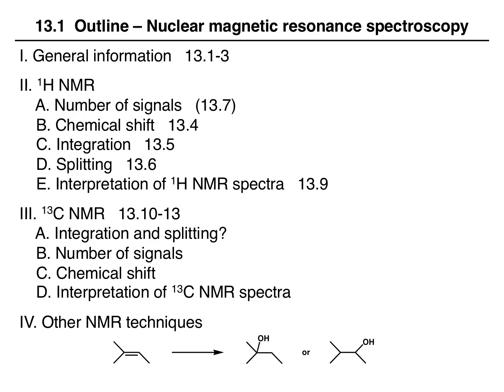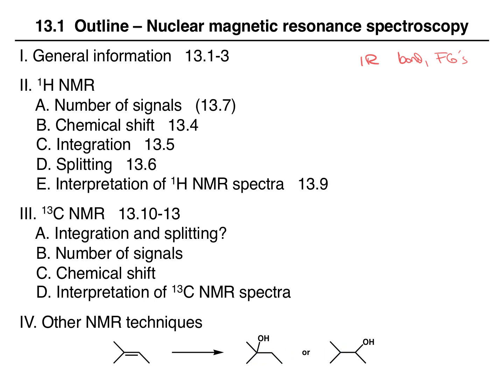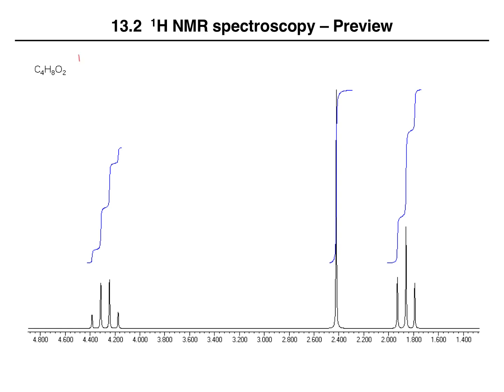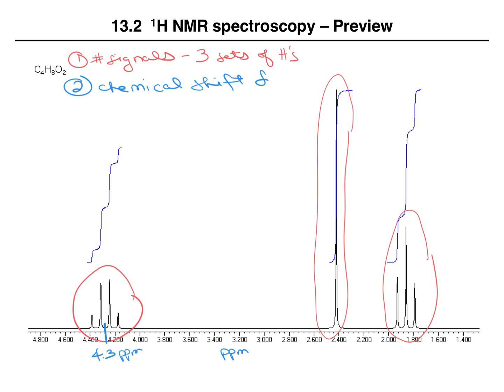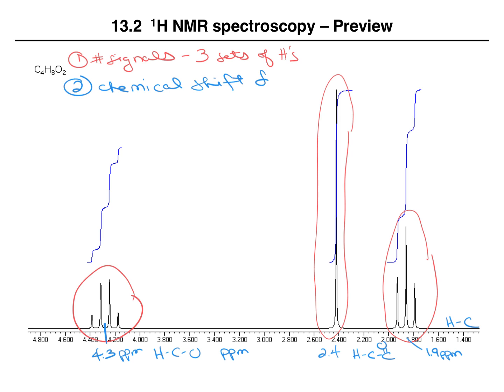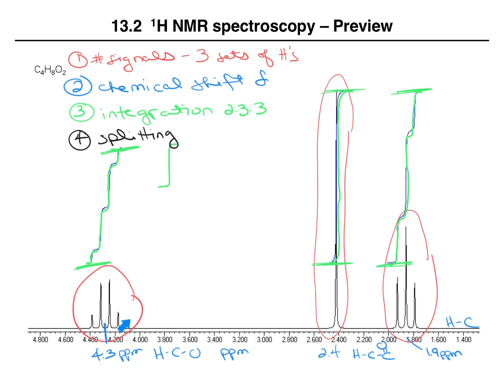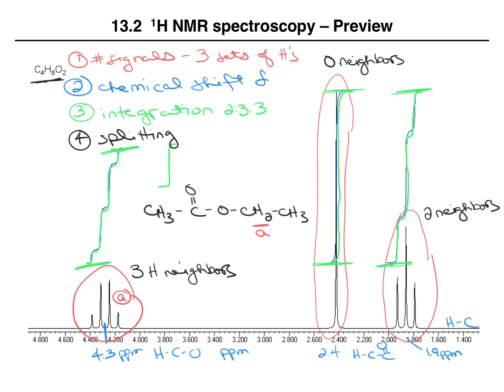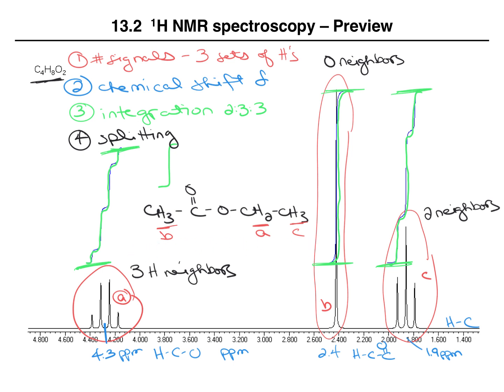NMR Preview 1-2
1 Preview of 1H NMR
This video was prepared for Dr. Burke's Organic II course at SMC. If you are taking a different course, keep in mind that other instructors will emphasize different content and details, so check with your instructor about additional details for which you are responsible.